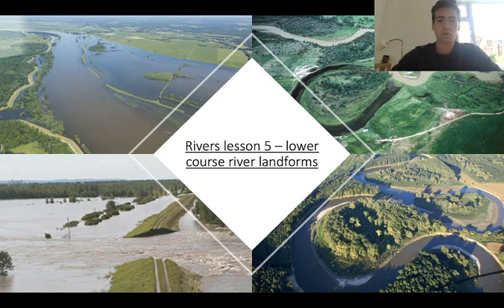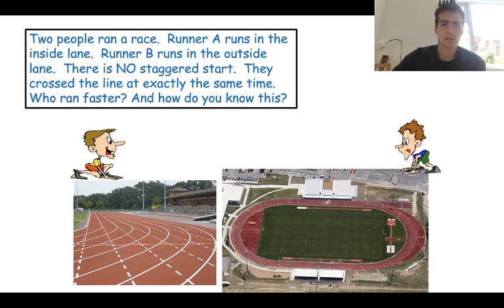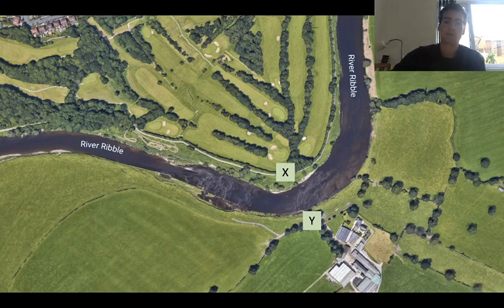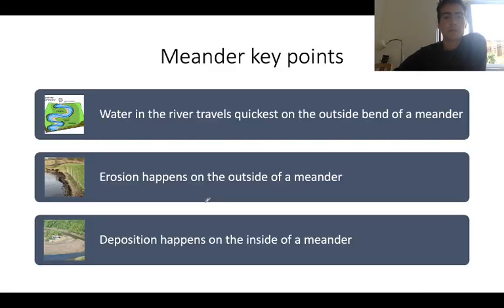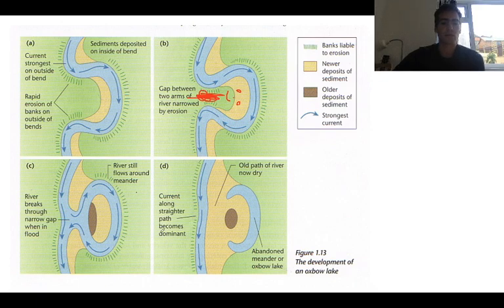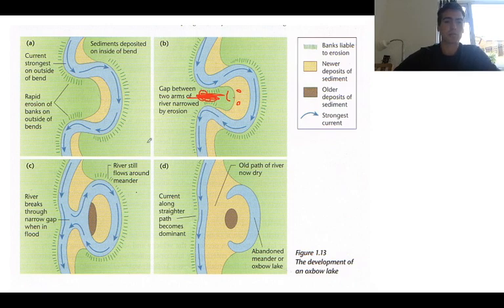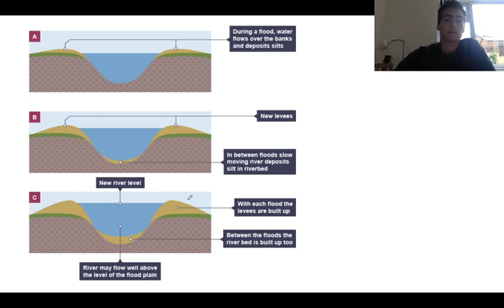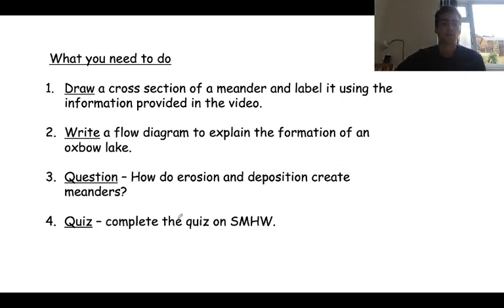YEAR 8 - lower course river landforms - lesson 5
Video explaining the formation of a rivers lower course landforms.